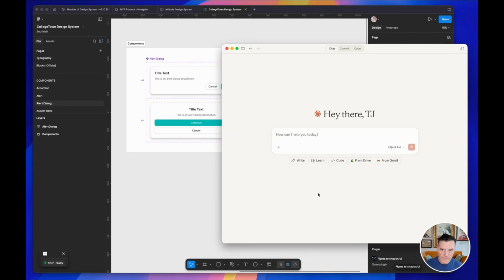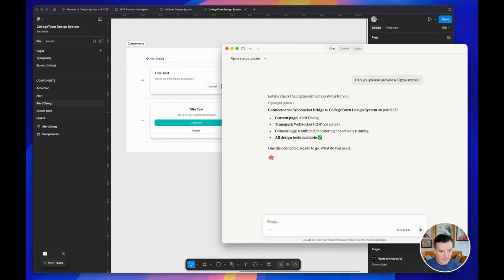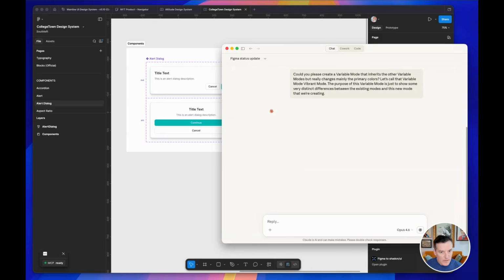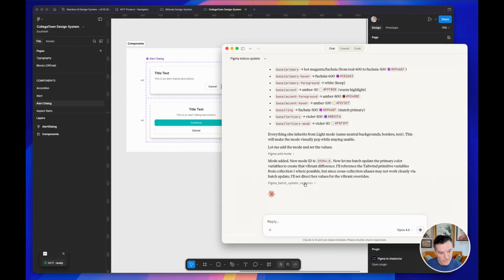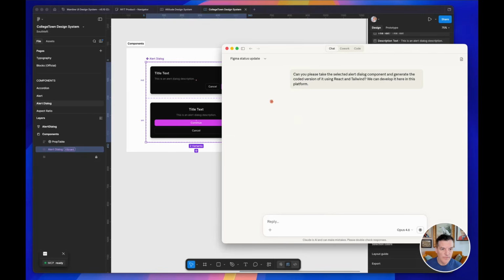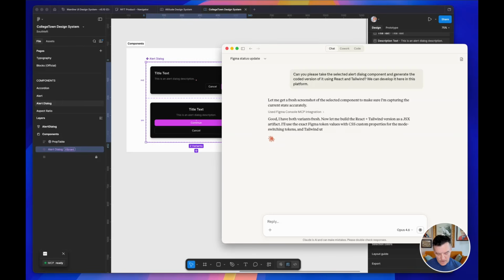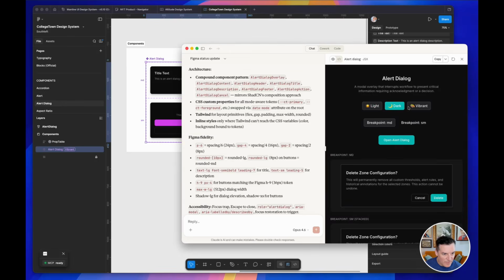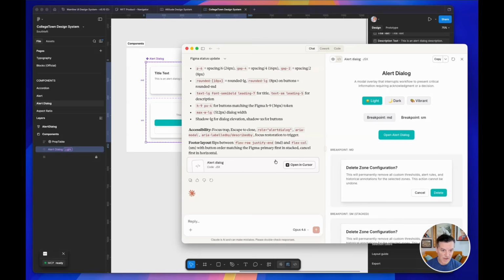Bi-Directional Figma + Code with Figma Console MCP (Design System → Code → Back to Figma)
In this demo, I walk through the bi-directional workflow of Figma Console MCP and show how a design system can behave like an API for AI tools.

Instead of exporting tokens, copying styles, or manually translating components, the MCP connects directly to your local Figma environment. AI tools can read variables, component metadata, and resolved styles directly from the design system and generate working code from it.

In this example I:

• Connect Claude to Figma through the Console MCP
• Inspect the current design system state
• Modify variables and create a new variable mode
• Generate a React + Tailwind component from the design system
• Demonstrate how changes flow between design and code

This approach allows AI tools to build with your real design system instead of their default styling assumptions.

Links